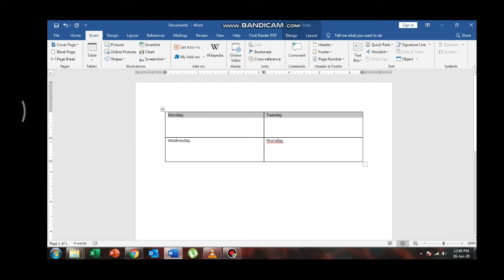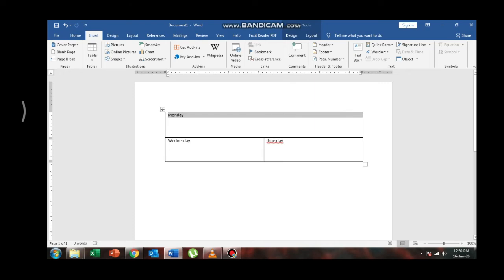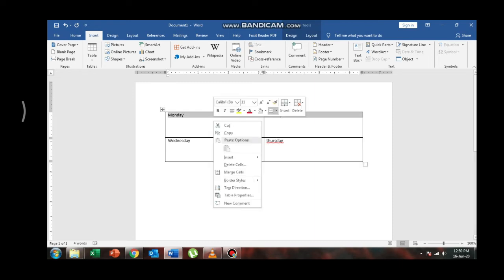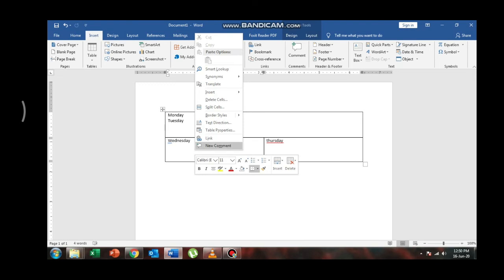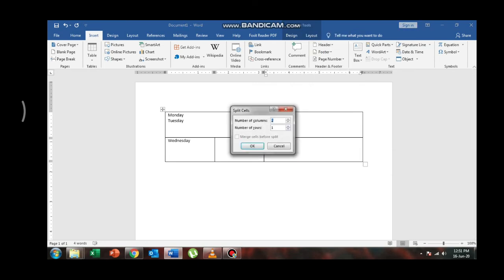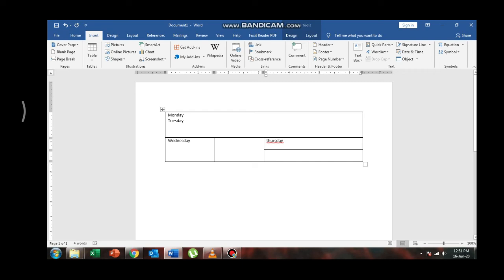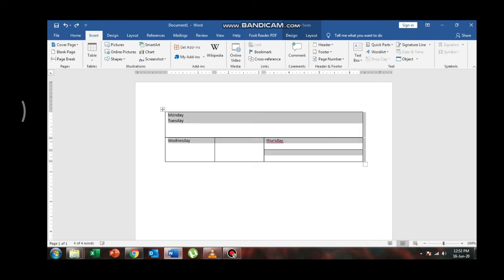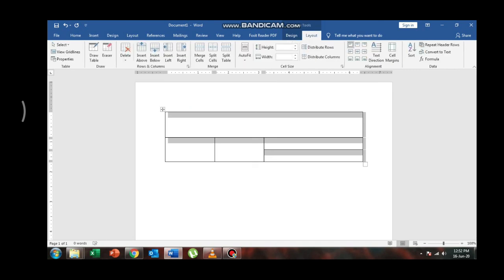Merging And Splitting Cells, Deleting Table in MS-Word...